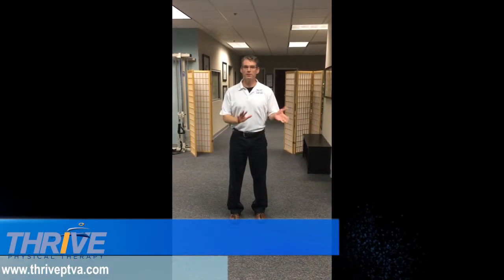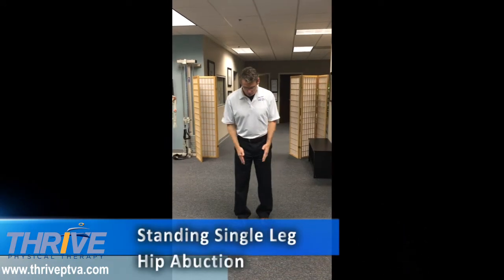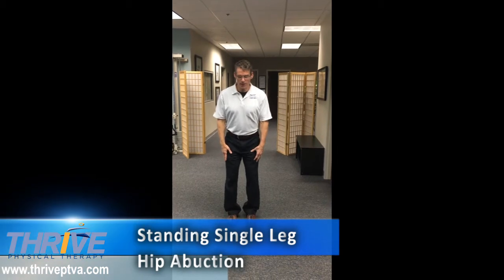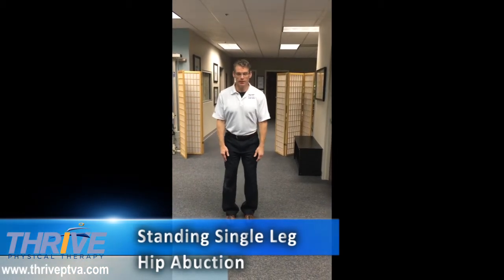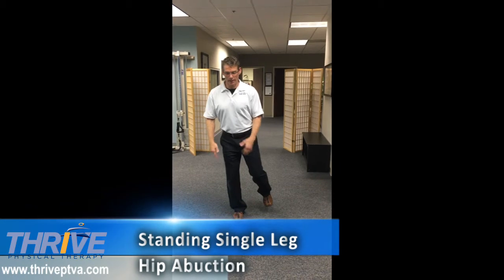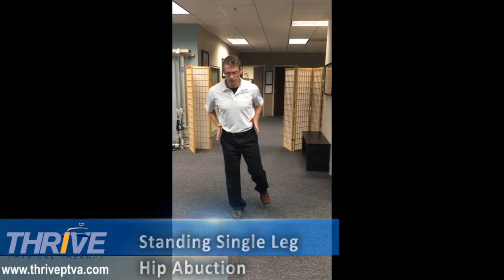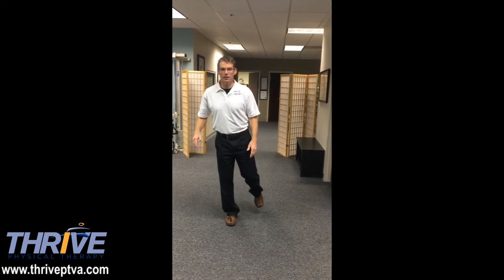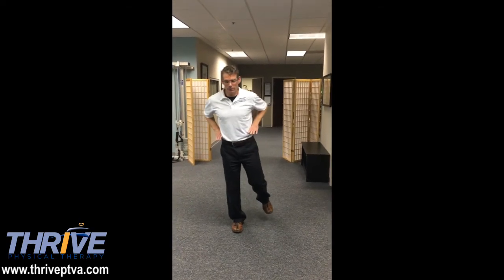Standing Hip Abduction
Single Leg Standing Hip Abduction Strengthening Exercise